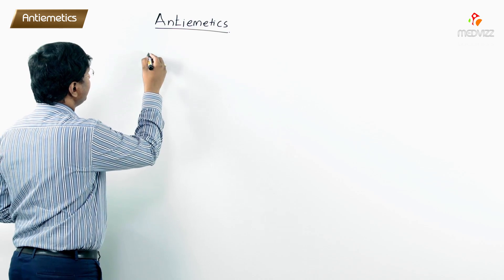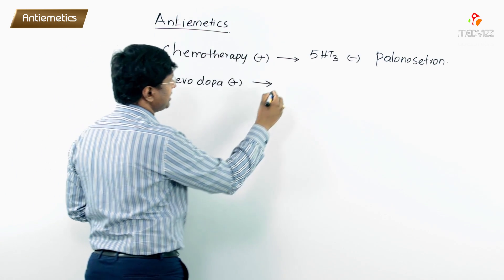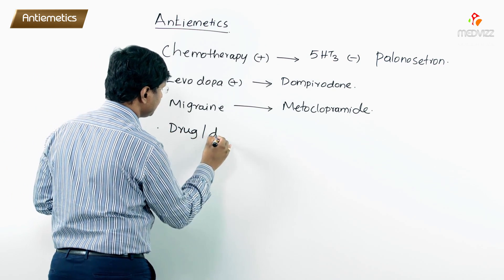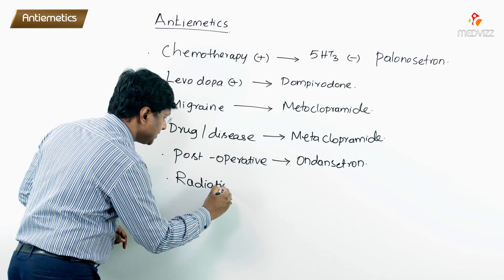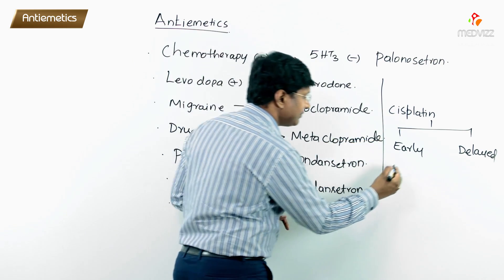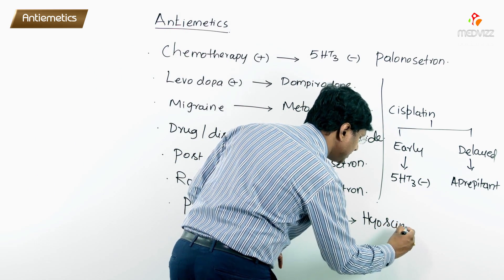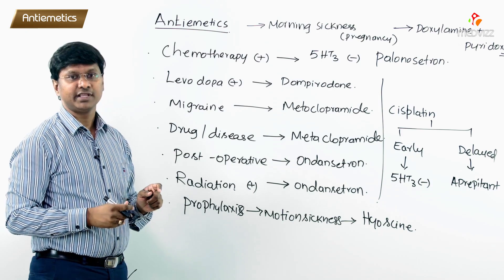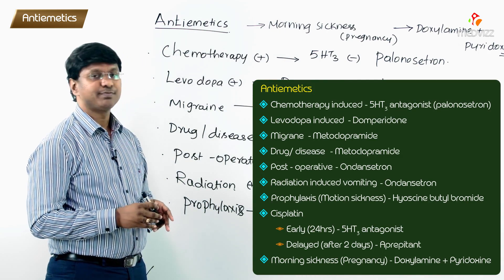Pharmacology of Antiemetics - Drug of choice : Dr Rajesh Gubba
Antiemetics are a heterogeneous group of drugs used to treat various causes of nausea and vomiting. Different antiemetics act on different receptors, and they may have a peripheral effect, a central effect, or both. Whereas serotonin antagonists, for example, bind 5-HT3 receptors and effectively combat cytotoxic drug nausea, certain anticholinergic drugs target M1 receptors and specifically treat motion sickness (kinetosis). Hospitals and clinics commonly use the dopamine D2 antagonist metoclopramide. However, because of its strong central effect and possible extrapyramidal side effects, metoclopramide must be used with caution.